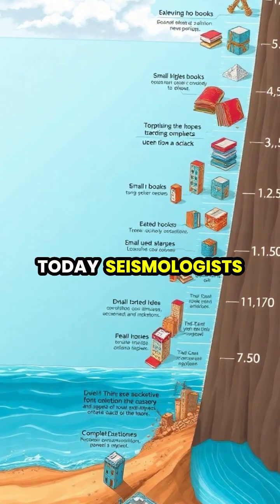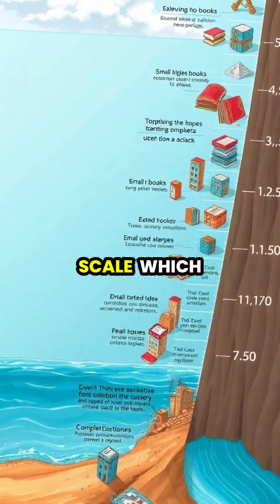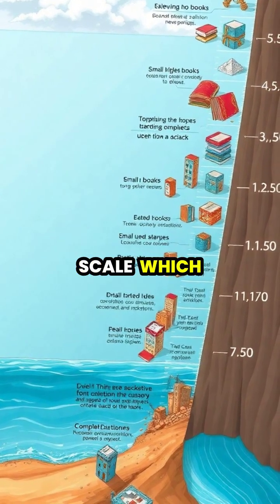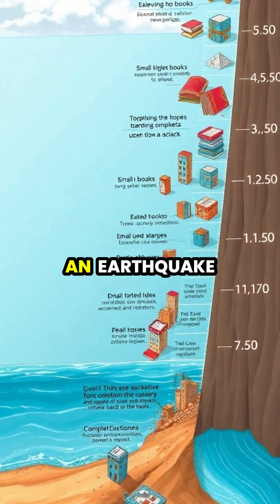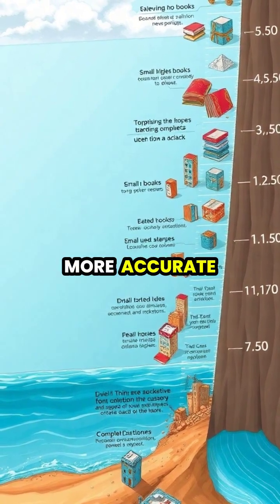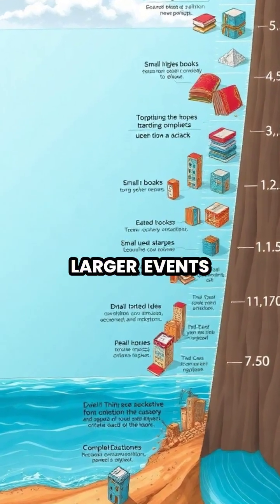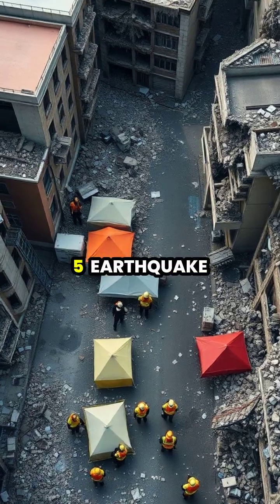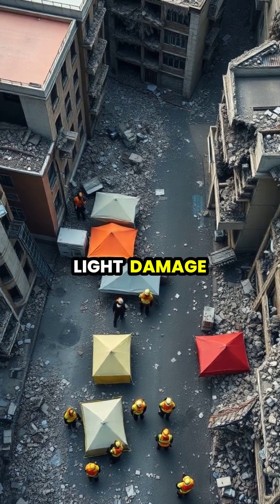Understanding Earthquakes: How Tectonic Plates Create Chaos 🌍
Join us as we dive deep into the science behind earthquakes and the movement of tectonic plates! Discover how stress builds up before a seismic event, the different wave types, and how scientists measure their impact. 🧪💥 Learn about preparedness and the crucial steps we can take to stay safe during these unpredictable natural phenomena.